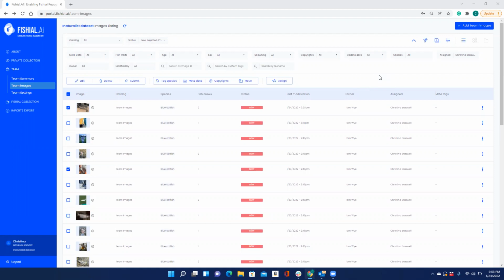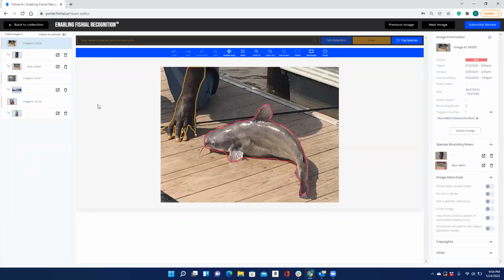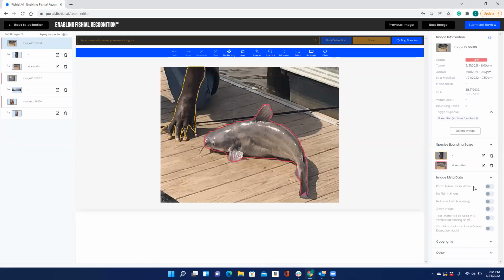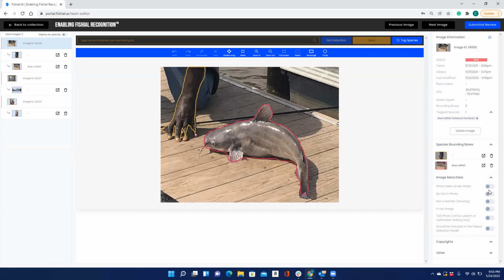Fishial.AI Portal - Meta data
This tutorial video will explain how to navigate to the image meta data, will explain the different meta data options, and will explain how to edit the meta data. The video opens up on the image listing, if you do not know how to navigate to the image listing please view either the private collection image listing or team image listing video first. From the image listing the video will show you how to select images, navigate to the edit screen, and then navigate to the meta data of the image.